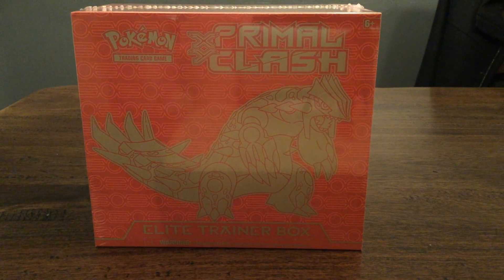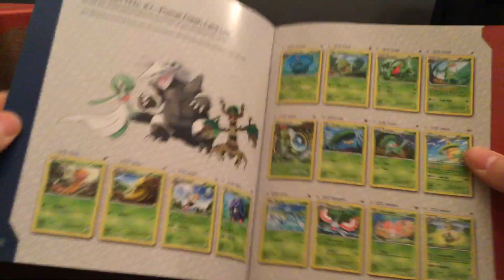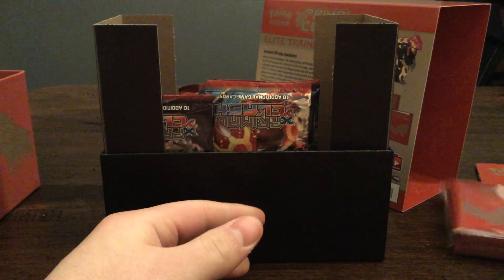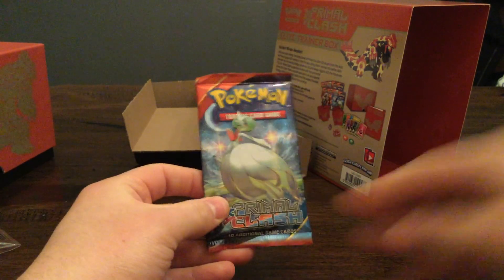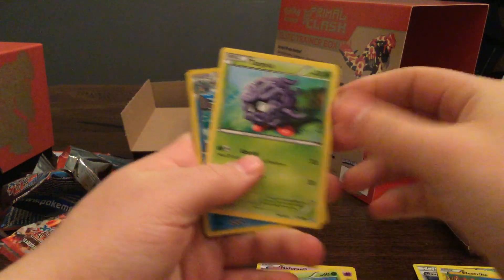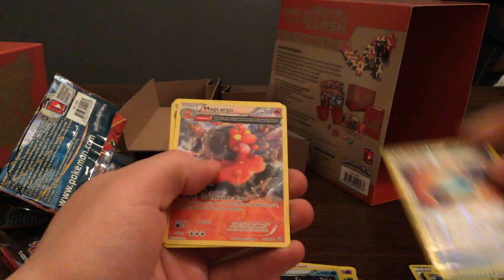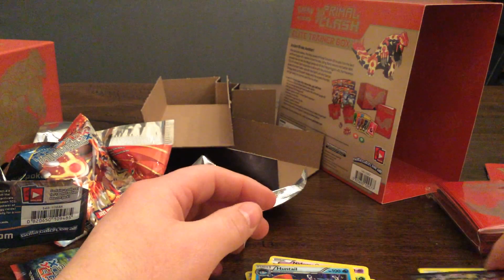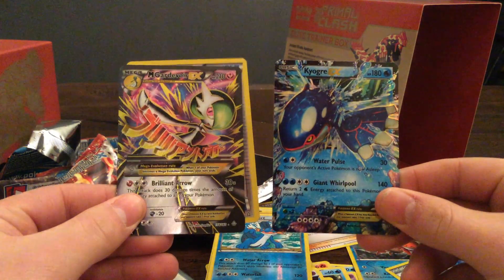Opening a Primal Clash Elite Trainer Box.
My first unboxing video! I'm just getting back into pokémon and wanted to film my unboxing. I hope you guys enjoy.